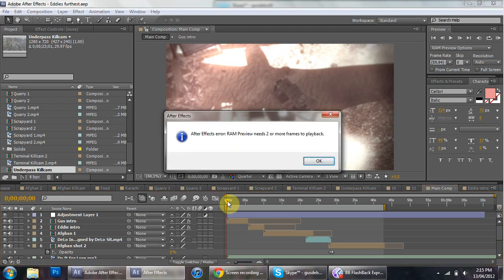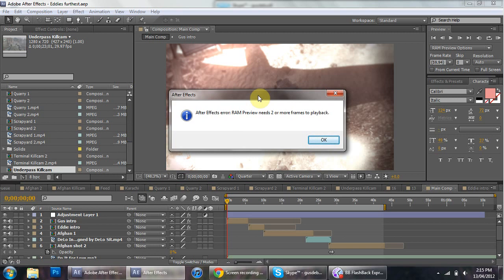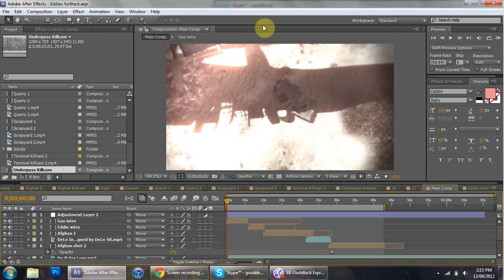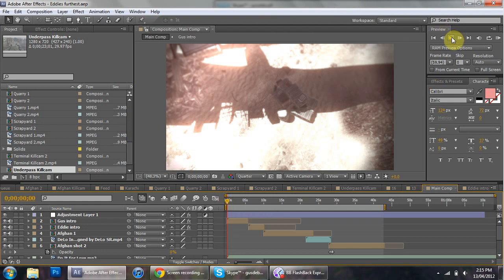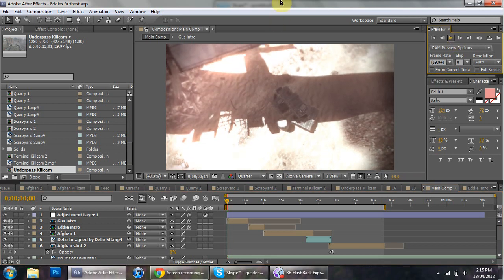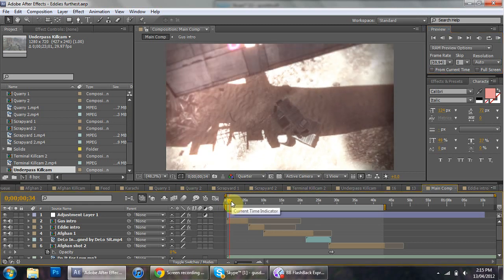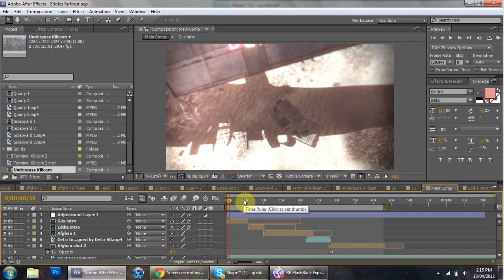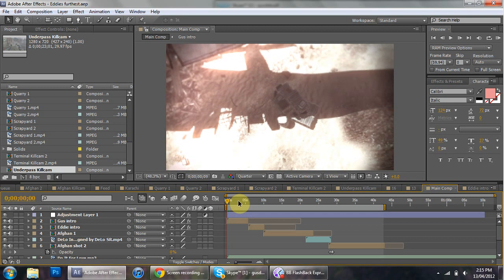Ram Preview Error, 2 or More Frames to Playback Fix // AE Tutorial // by TheGusdebus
Found the purge thing out after becoming extremely frustrated at the problem and after a bit of research and mucking about i found it out, just go to edit purge, the all.